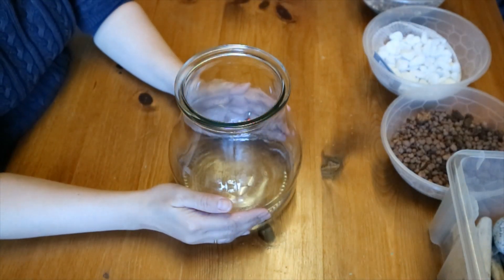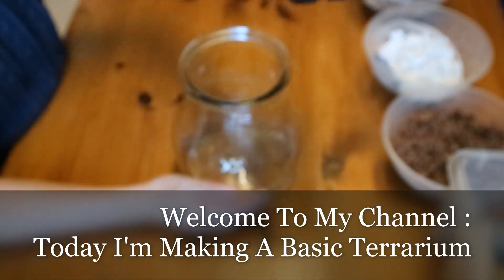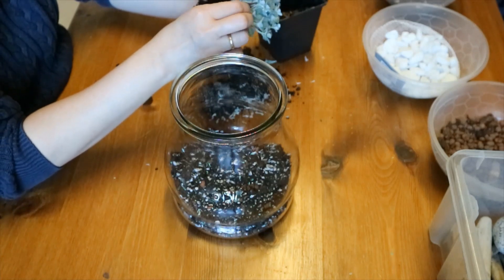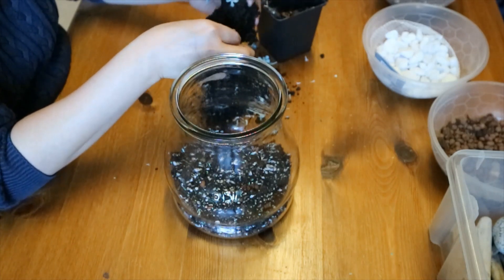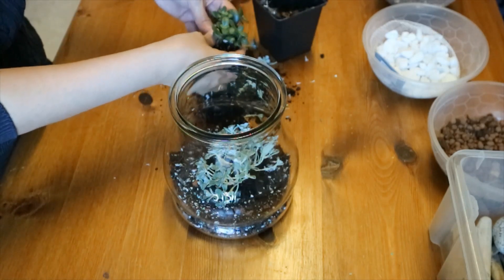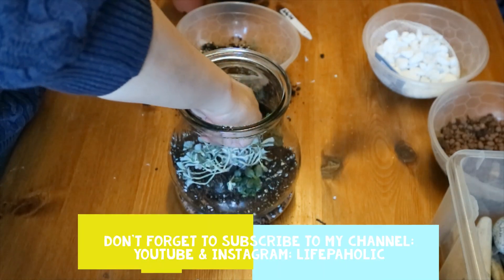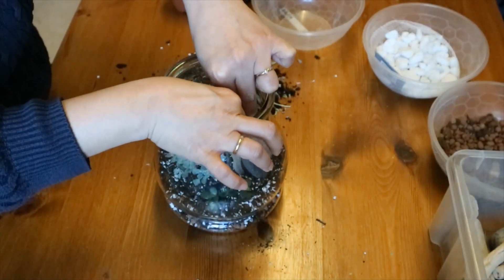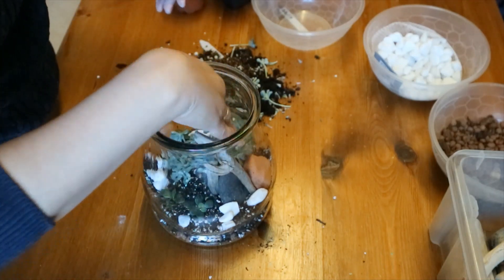Making Basic Terrarium | Sedum & Jade Plant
Hey guys,

In this video I'm making a simple and basic terrarium. I'm not sure if I'm doing it right or it's a total failure but if you like to see an update of this terrarium after a few weeks or months please don't forget to subscribe and click that notification bell.

If you have any suggestions, tips or ideas regarding the terrarium or my channel.

These are the two YouTube channels that I'm suggesting for making terrariums.